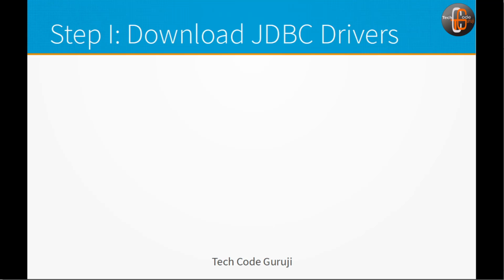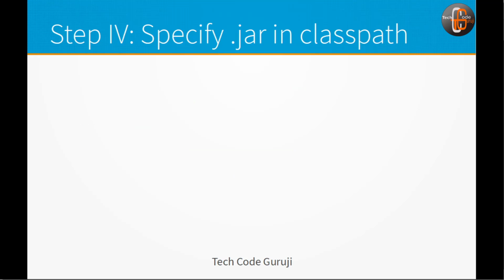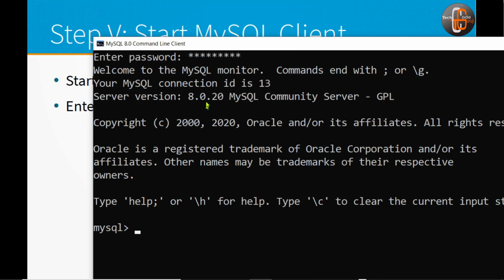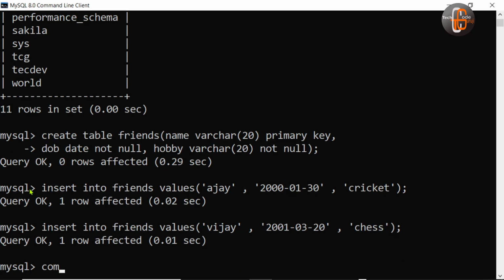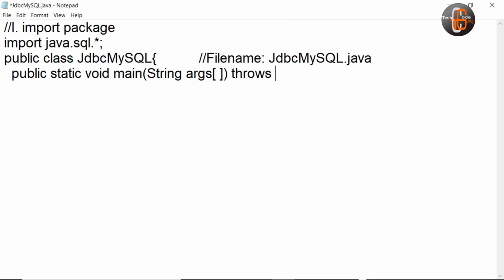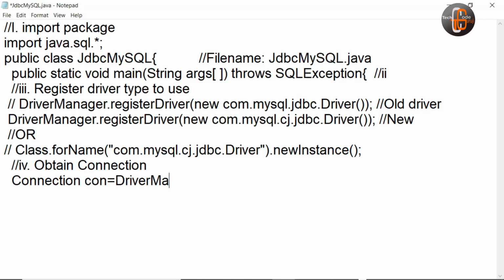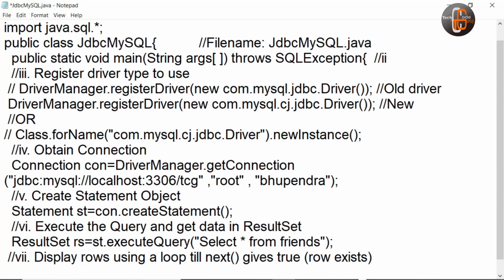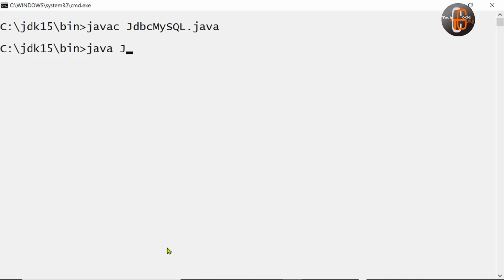Simplest Java JDBC program to connect with MySQL Database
In this Java programming video tutorial, I am covering how to connect Java with MySQL database using JDBC (Java Database Connectivity) in Step-By-Step Manner.
I'll cover following during the video:
How to download JDBC Drivers for MySQL
Where to copy MySQL driver .jar file
About making entry of .jar in classpath environment variable
Creating a Database and Table in MySQL that we access using JDBC Program
Simplest JDBC Program to connect with MySQL

MySQL JDBC Drivers can be download from below URL

3. Java SE 15 - Oracle JDK 15 and Open JDK 15 Installation with Java Hello World and Text Block Example

My name is Bhupendra Khilrani and My Channels are